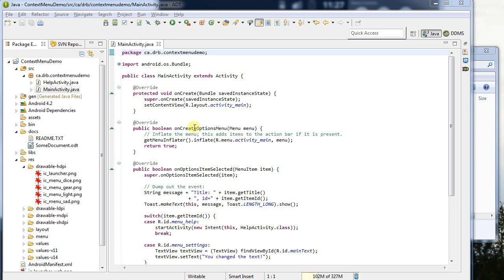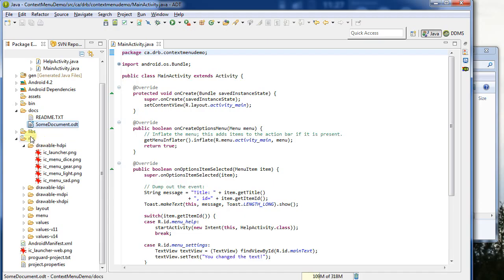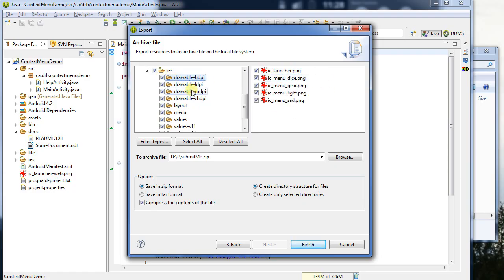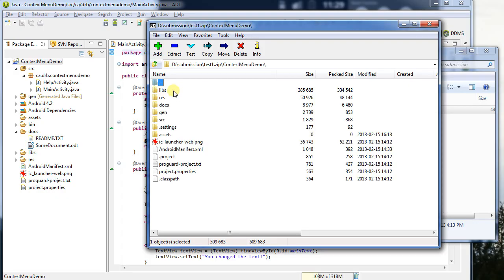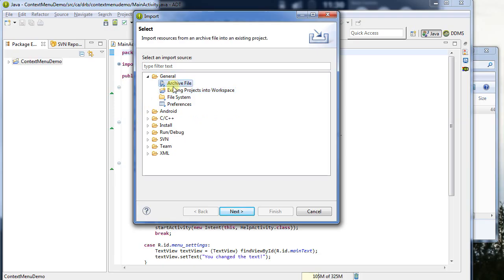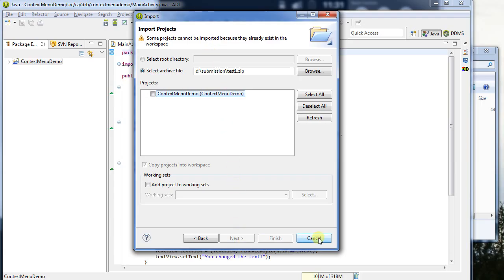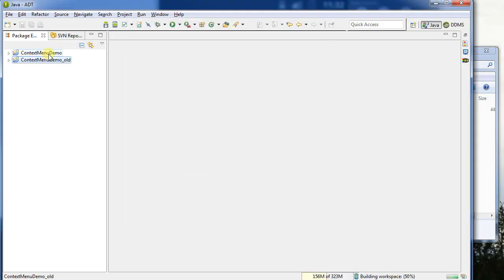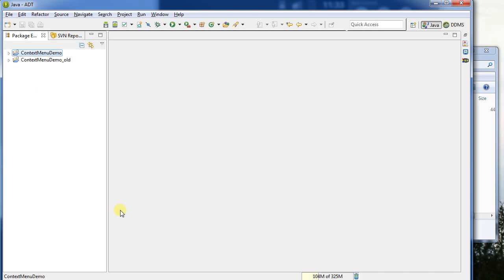Export & Import Eclipse Project as ZIP: Eclipse Programming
A demonstration on how to export and import projects as ZIP files in the Eclipse IDE. Useful for email a project to a team mate, or submitting a school project to a submission server.

Basic steps:

Export:
- Rigt click
- Export
- General -- Archive File
- Name: d:\submission\test1.zip
- Remove bin/

View ZIP file:
- Find the ZIP file in d:\submission\test1.zip

Rename existing project:
- Select project, press F2 and rename it
  (Done to prevent naming conflict when importing from the ZIP file).

Import:
- Right click
- Import
- General -- Existing Project into Workspace
- Select archive file: d:\submission\test1.zip
  Change project name